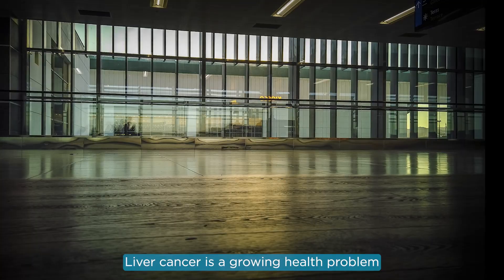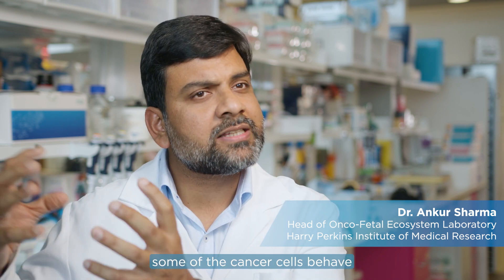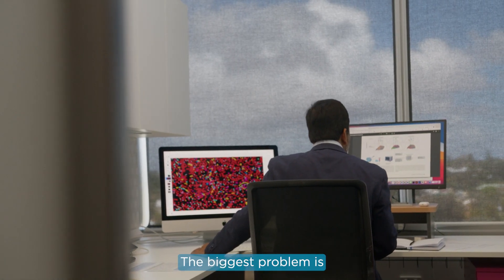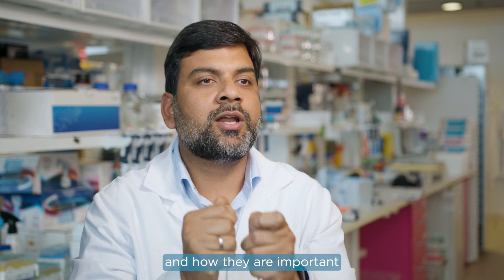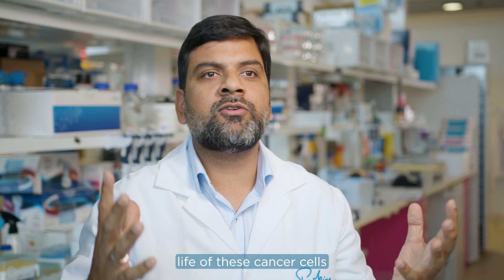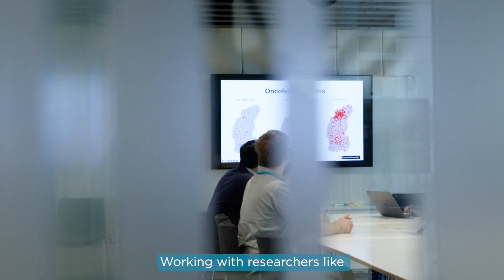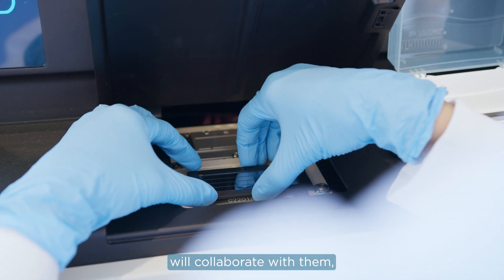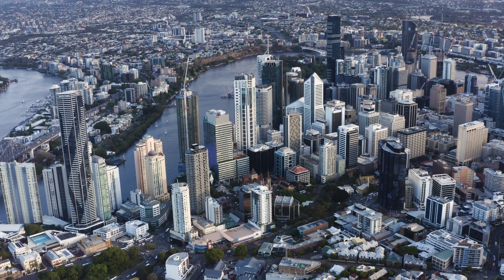STOmics Reveals the Private Life of Cancer Cells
Liver cancer is a growing global health crisis, with 700,000 deaths and 800,000 new diagnoses every year. Treatment of the disease is challenging due to large numbers of tumor variations. However, studying the relationships between cancer cells through space and time and at scale using BGI STOmics’ cutting-edge Stereo-seq technology offers researchers new insights that could change our fundamental understanding of liver cancer. Dr Ankur Sharma, Head of Onco-Fetal Ecosystem Laboratory at the Harry Perkins Institute of Medical Research, has partnered with BGI Group to use Stereo-seq to reveal new ways of combating liver cancer. He believes this will be the game changer patients have been waiting for. “When I first saw the data, my reaction was ‘Extraordinary’! Because it was the first time we were able to see the single-cell resolution in spatial context,” he said.
“BGI’s STOmics technology allows us not only to identify different cell types in a tumor, but also allows us to understand where they are sitting, with whom they are talking, and what they are talking. It allows us to look into the private life of these cancer cells, which allows us to understand why these communications are important when therapies are working and what goes wrong when therapies do not work.”